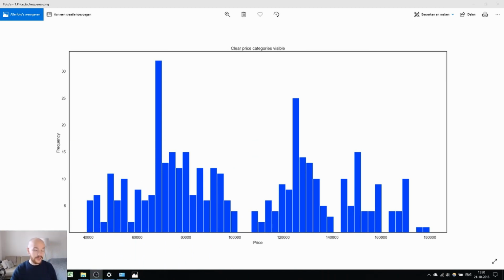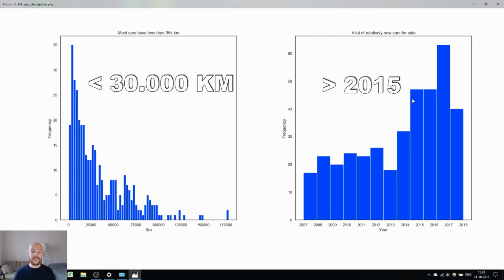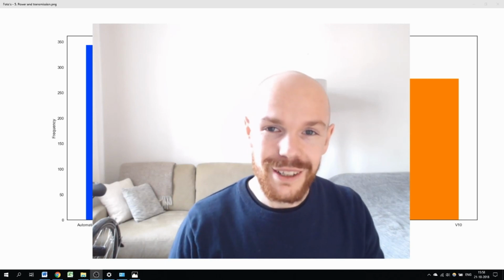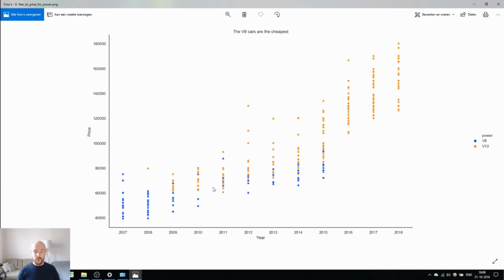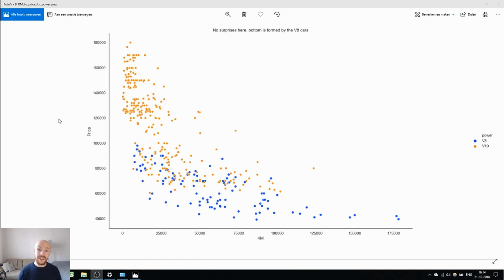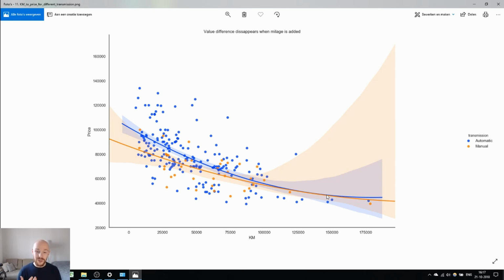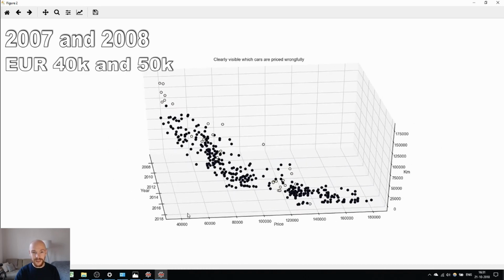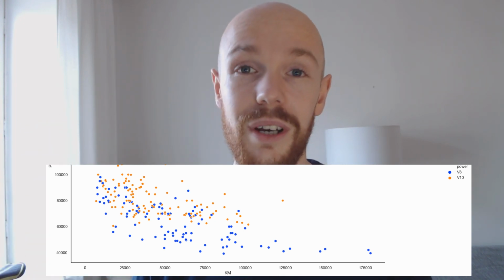How to buy an Audi R8 without losing money. Depreciation analysis using machine learning.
You are in the market for an Audi R8 but don't want to take that steep depreciation impact? Then this is the video for you!

We will do a full market analysis for the Audi R8 in which we investigate the depreciation for different model years, kilometer ranges, transmission types, and engine types. Moreover, we use a machine learning algorithm to find out which cars are a good buy, and which ones are clearly overpriced.